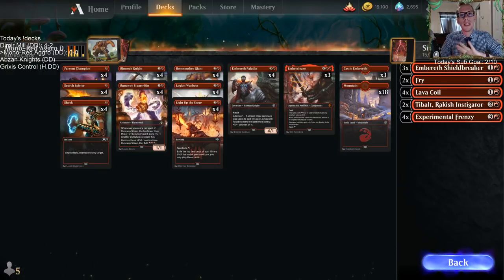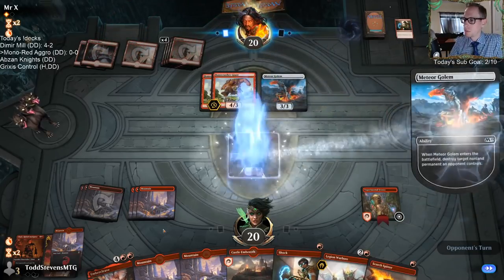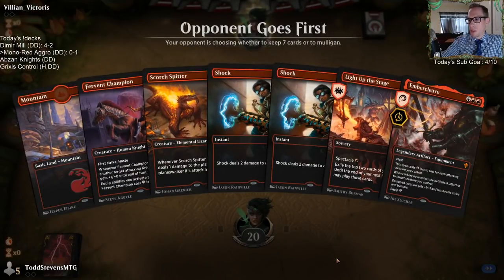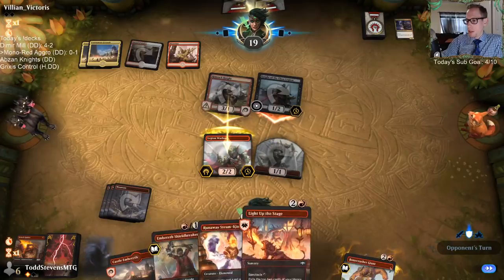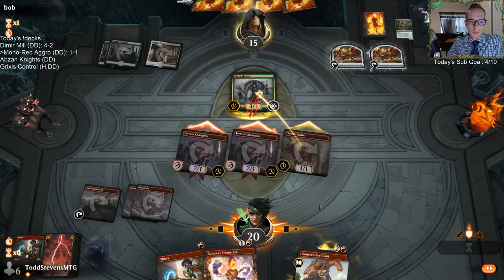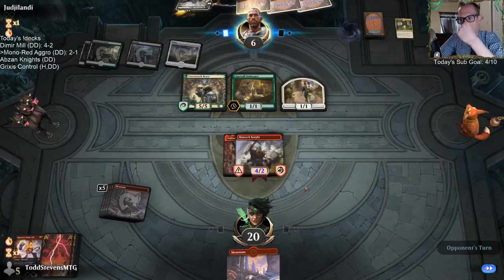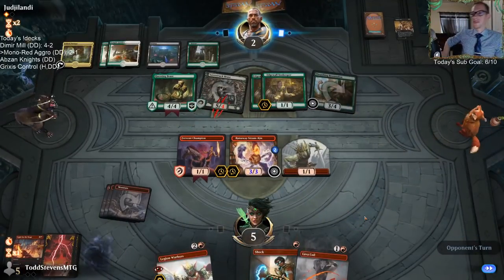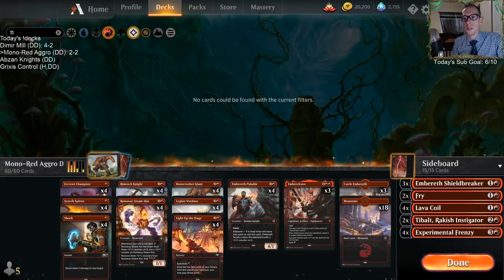Mono-Red Aggro: Back in Best of Three!